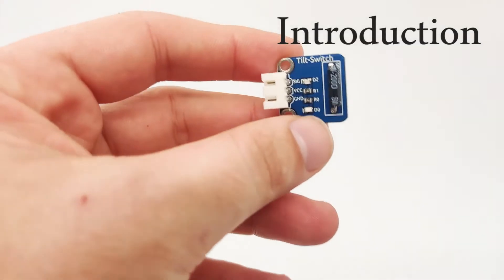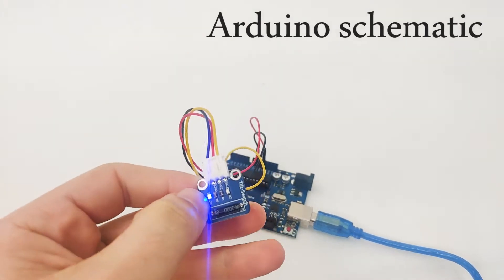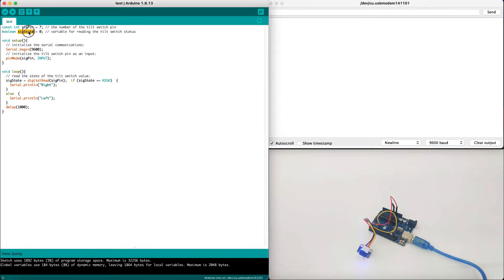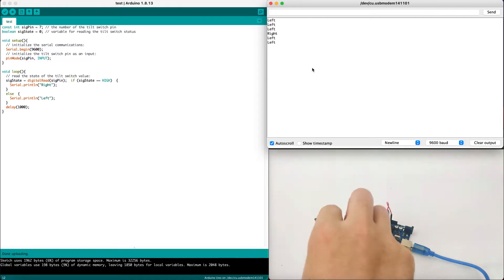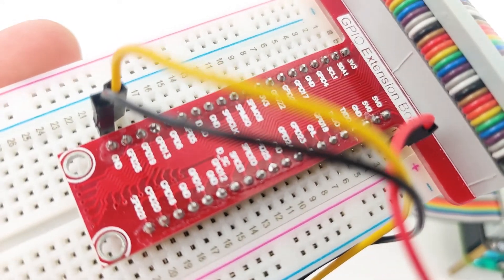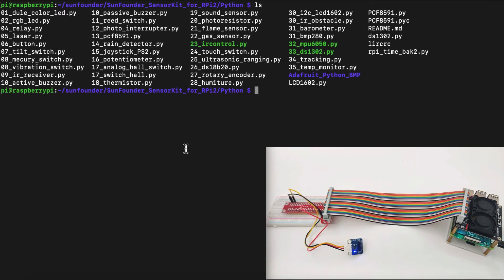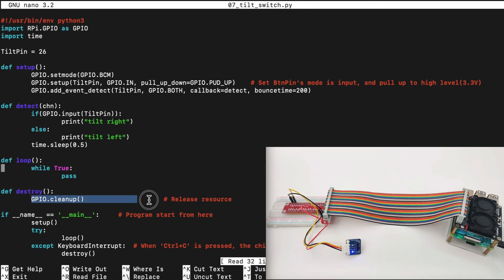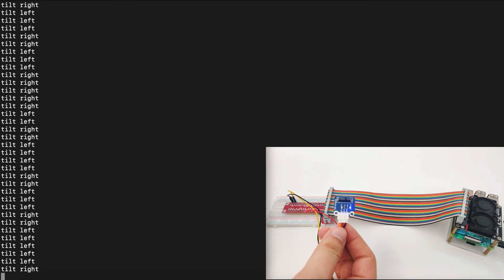How to use Tilt Switch Module with Arduino& Raspberry Pi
The tilt switch module uses a ball tilt switch as bidirectional conduction. When it tilts towards either side, as long as the tilt degree and force meet the condition, the switch will be energized; thus, it will output low-level signals.